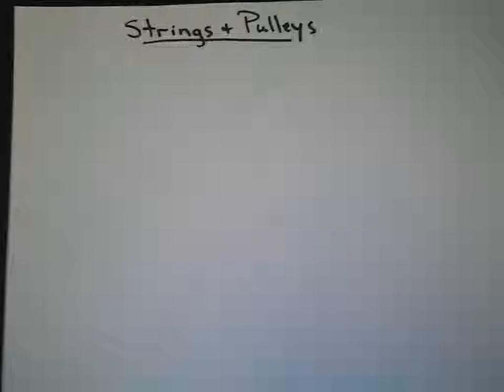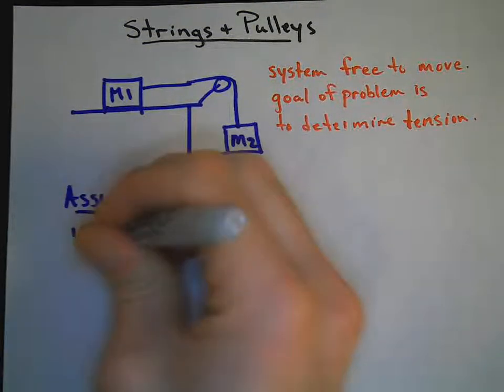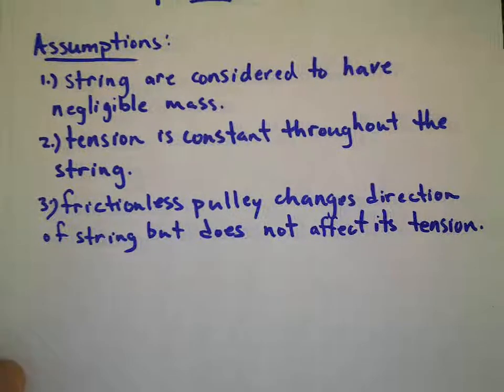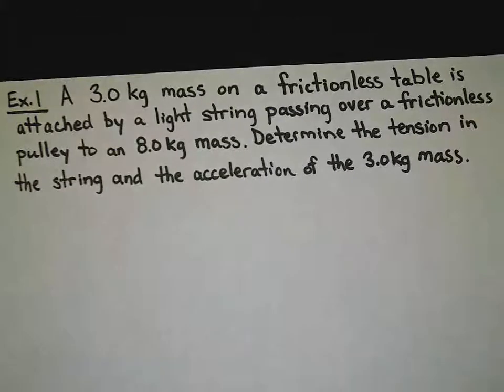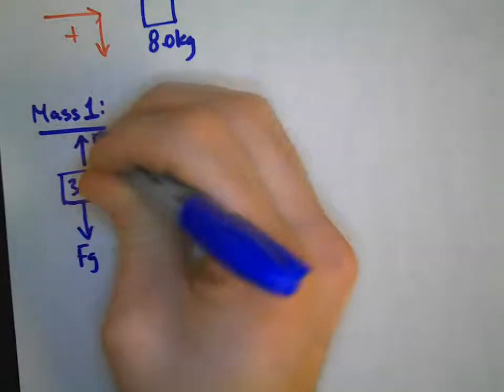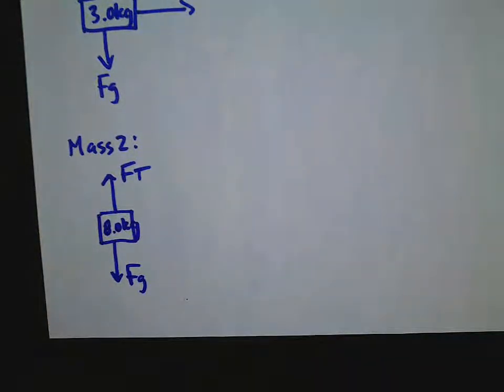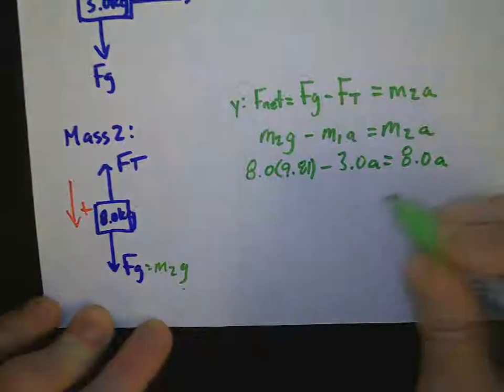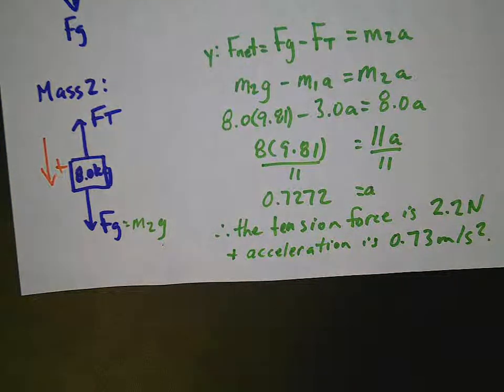Strings and Pulleys